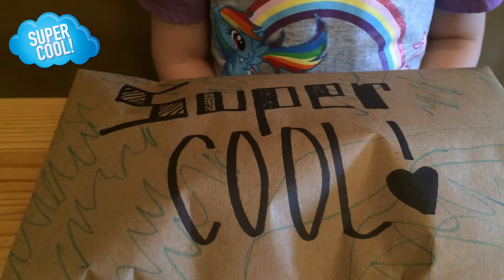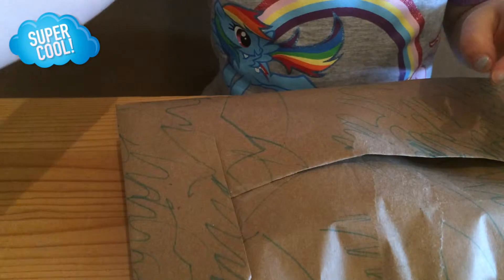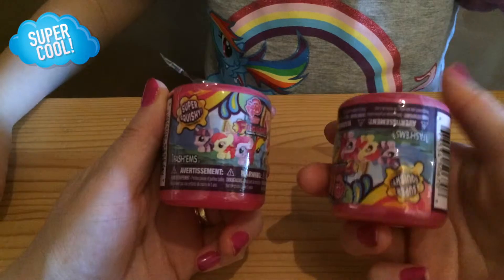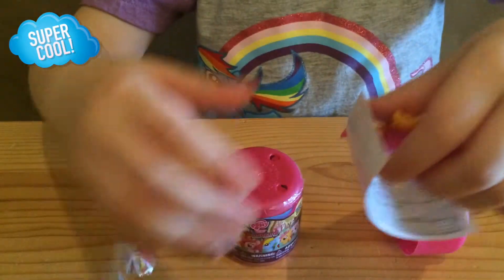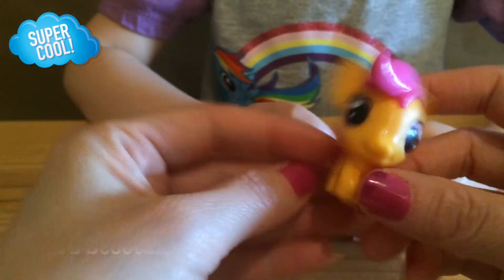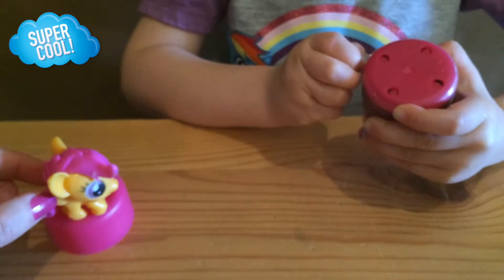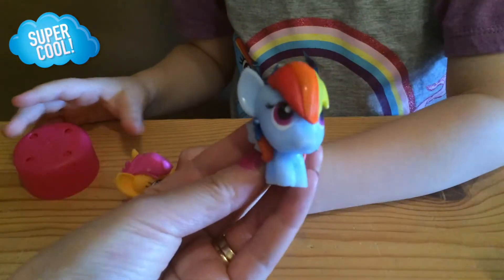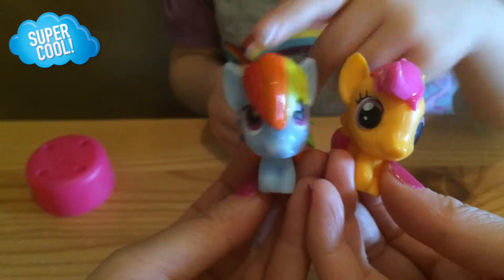My Little Pony Fashems Blind Capsules Reveal!